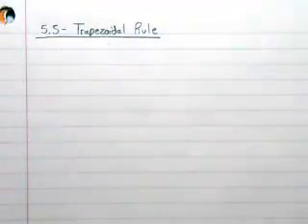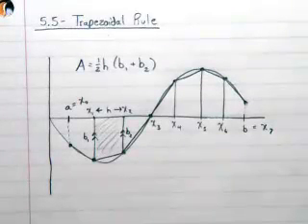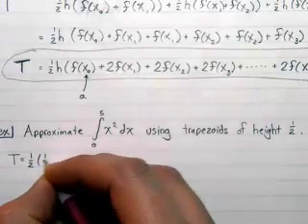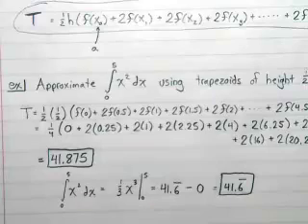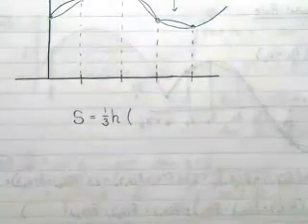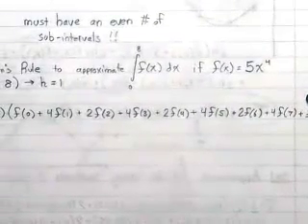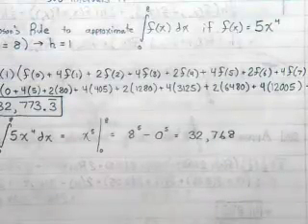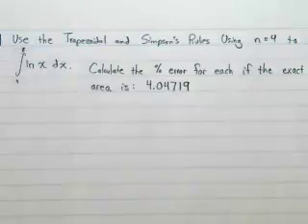Calculus 5.5 - The trapezoidal Rule